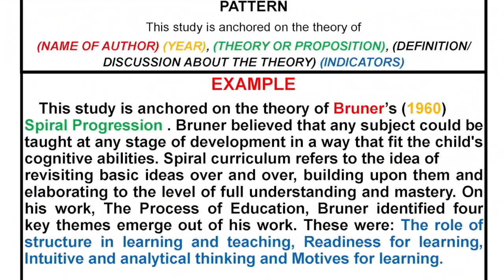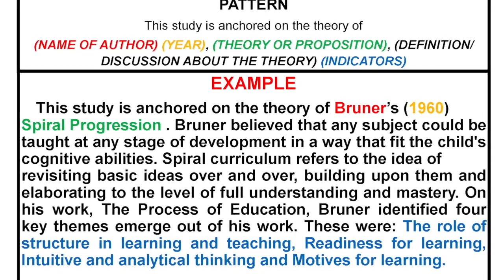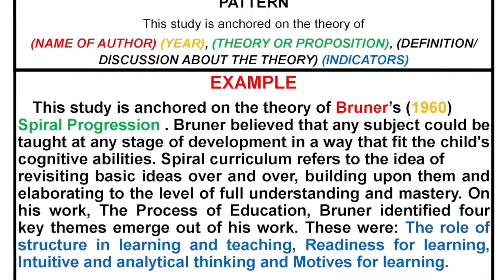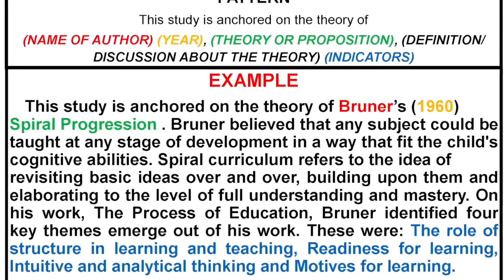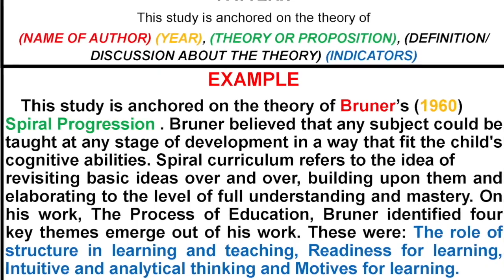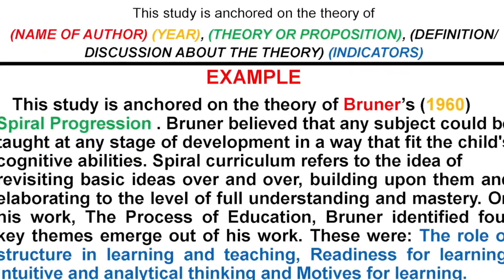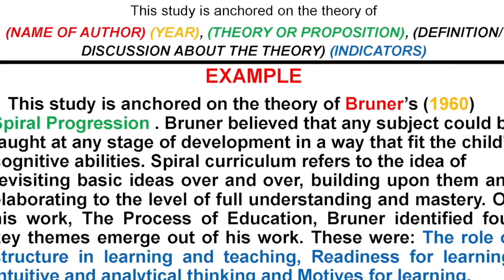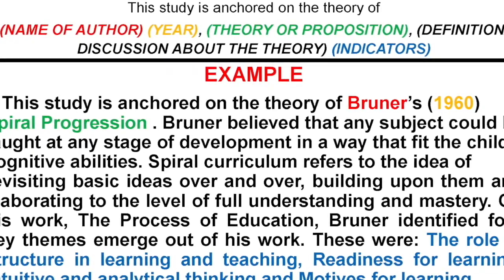HOW TO WRITE THEORETICAL FRAMEWORK?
Vlog Title: HOW TO WRITE THEORETICAL FRAMEWORK?

I will be glad to know your insights and suggestions, message me in the comment section.